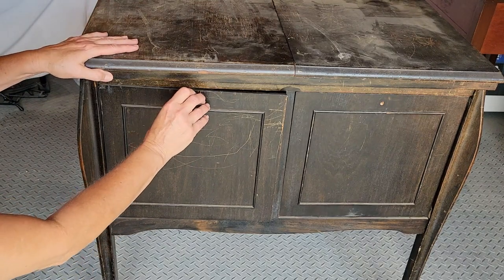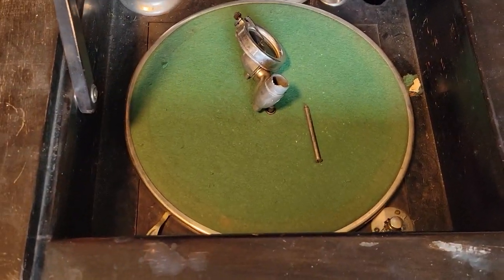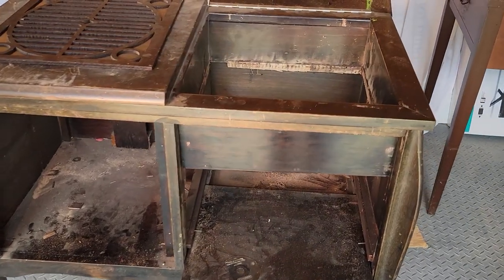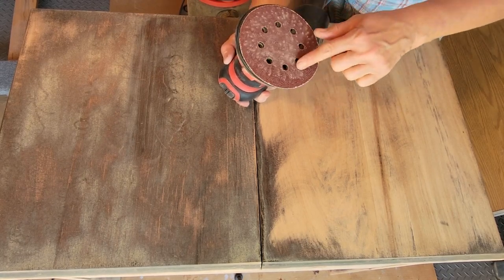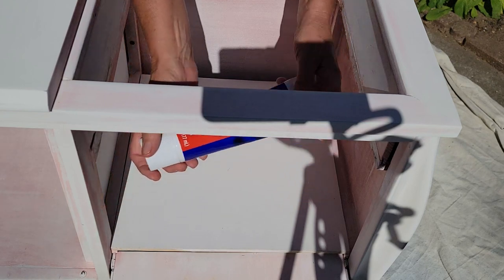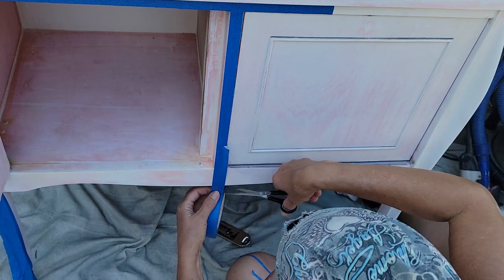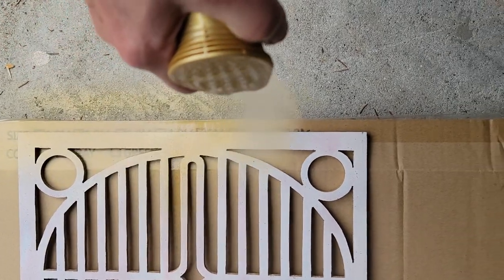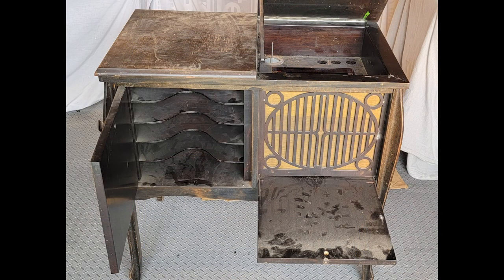How to repurpose a 1940 crank record player into a Liquor Bar! uglyDucklingchallenge, 9-25-22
This video and piece were inspired by the "uglyducklingchallenge", 9-25-22.  The challenge is hosted by Cory from "Desert Diy", challenging us all to take a really sad old duck and turn it into a beautiful swan!
The piece I chose was a really damaged 1940's wind up record player.  After researching its value, I decided to go ahead with my swan process.  It was gutted out leaving it perfect for a cabinet.  After rebuilding the inside, it was primed and ready for some paint.  There was some added gold accenting added to the legs and around the doors.  Once all the accessories are added she is a real black swan now!    It was turned into a great little mini liquor cabinet with everything someone would need to mix up a cocktail.

Supplies: Dixie Belle "Boss" primer and odor block in white
    Dixie Belle "Silk all in one paint" color Anchor
    Restoleum brand spray paint "metallic antique gold"
    PolyCrylic top coat, "clear ultra flat"
    Gorilla brand Wood filler
    Regular paintable white caulk
    Sandpaper 80 grit to 220
     TSP cleaner
     painters tape

     Bar accessories all from Amazon.com
        Gold colored shaker set
         clear Lucite ice bucket
         Clear Lucite bar tray
          Glass Decanter set with glasses
           bar lazy susan
            2 lucite and gold hand knobs
             4 PUC lights, battery operated with color change option

TOOLS:     SurfPrep sander, orbital sander, circular saw, carbide scrapper
                   screwdriver, hammer, stable gun, caulk gun, Paint sprayer,
                   paint brushes

You tube
Etsy
Amazon
ebay